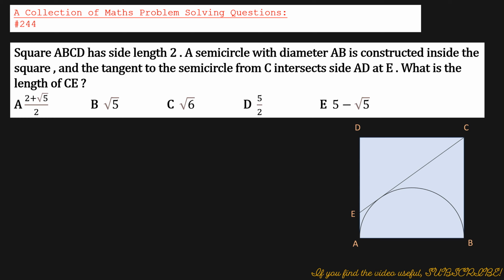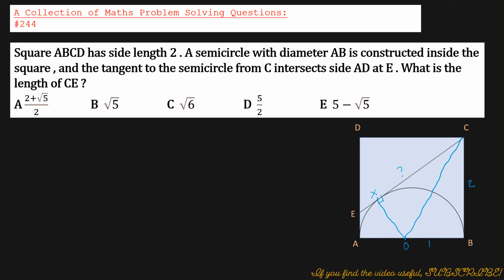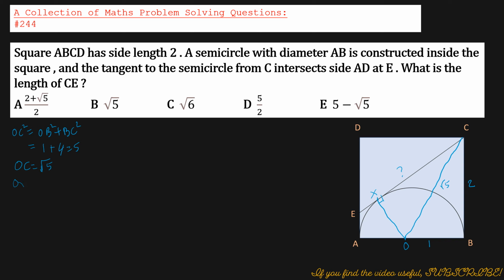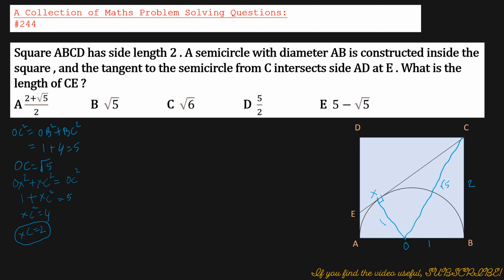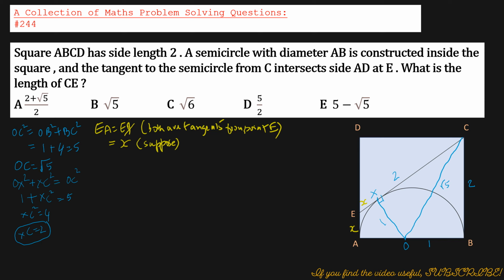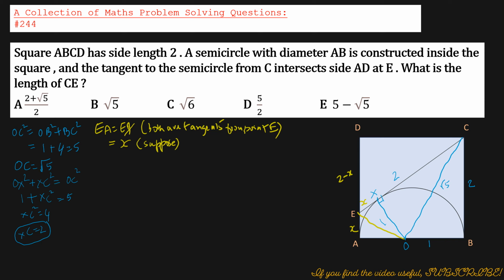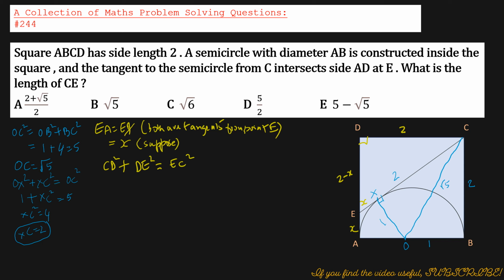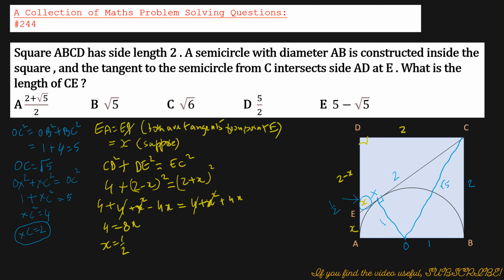A Collection of Maths Problem Solving Questions:#244 (Pythagoras | Circle Theorem)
Square ABCD has side length 2 . A semicircle with diameter AB is constructed inside the square , and the tangent to the semicircle from C intersects side AD at E . What is the length of CE ?
A (2+√5)/2    B  √5  C  √6  D  5/2  E  5−√5